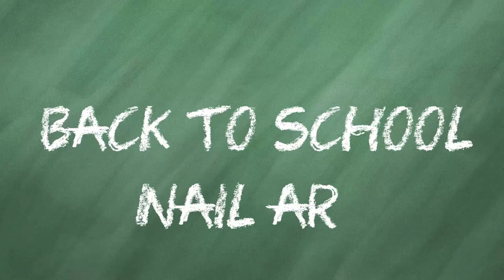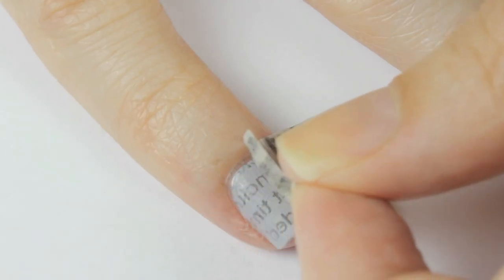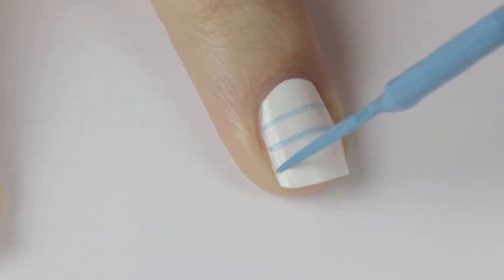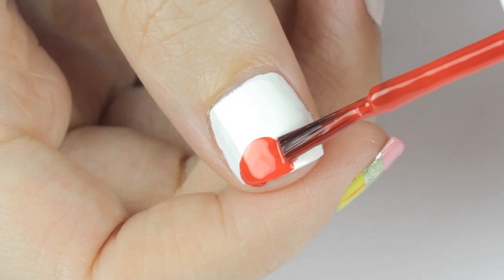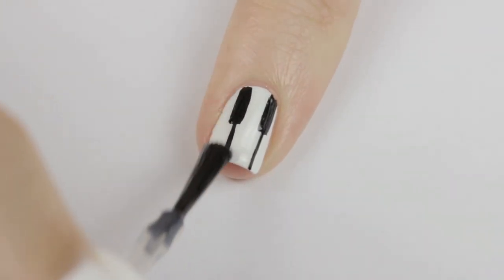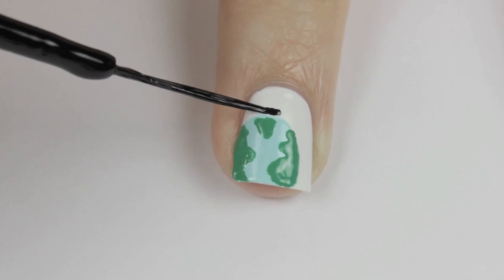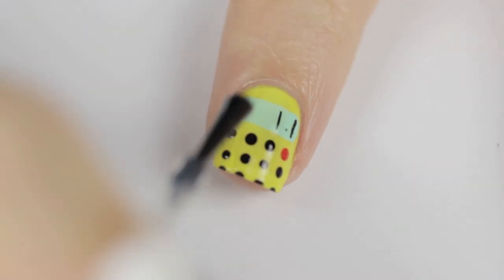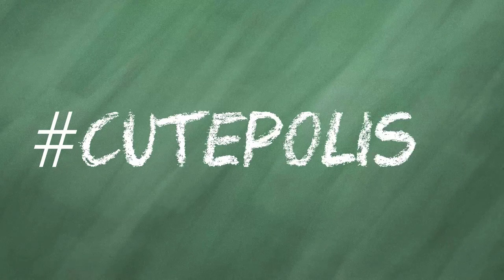Back to School Nails: The Ultimate Guide!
Back to School Nail Art! Looking for some DIY Nail Art for Back to School?! I have 10 different DIY easy nail art designs for you to choose from for back to school! Which DIY nail art design is your favorite? Let me know down in the comments!

Looking for even more Back to School nail art designs?

I'd love to see your nail art recreations, so please show me on Instagram and Twitter using the hashtag cutepolish!

This Ultimate Guide contains 10 easy nail art designs:
- Newspaper Nails
- Ruler Nails
- Lined Paper Nails
- Pencil Nails
- Apple Nails
- Piano Nails
- Chalkboard Nails
- Globe Nails
- Calculator Nails
- Backpack Nails

Wishing you a lovely first week back to school! :D